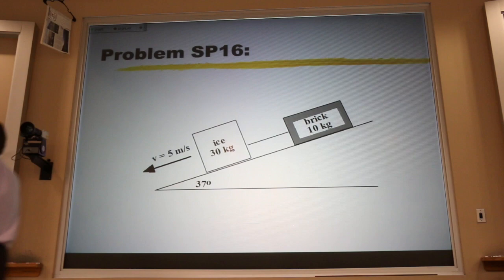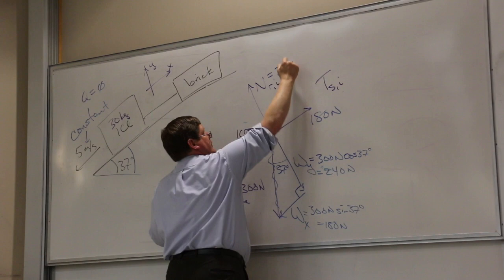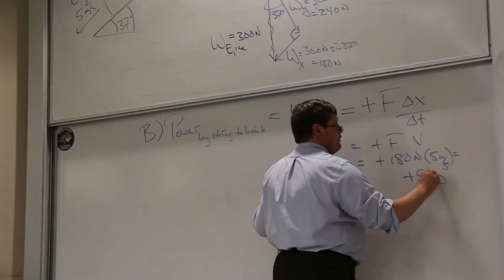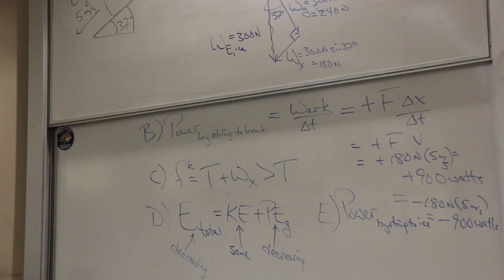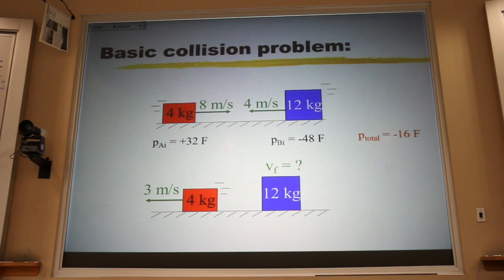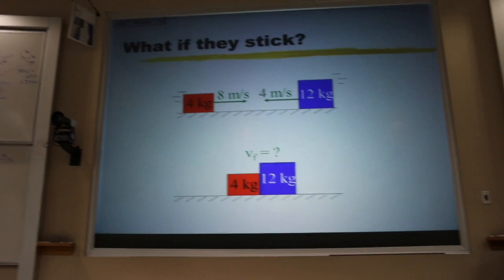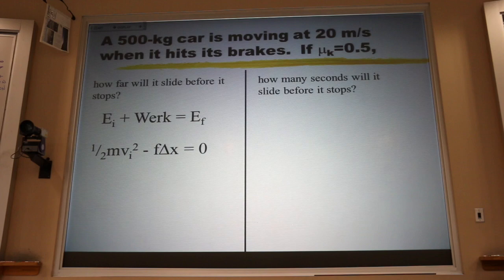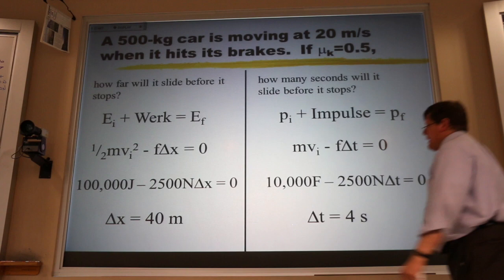Review for Midterm 3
This is a review of Energy and Momentum.  There is no homework associated with this lecture.